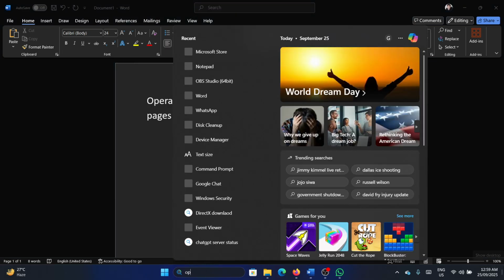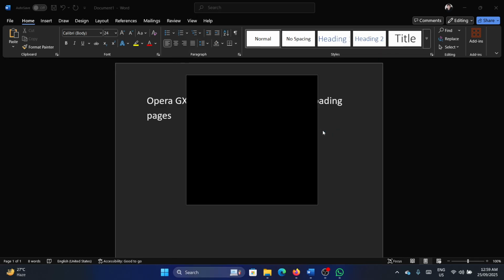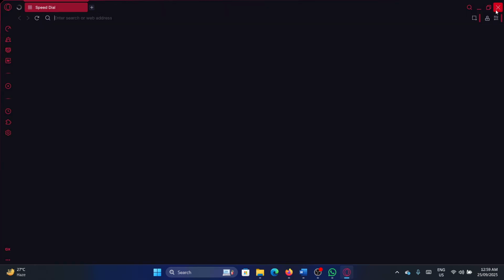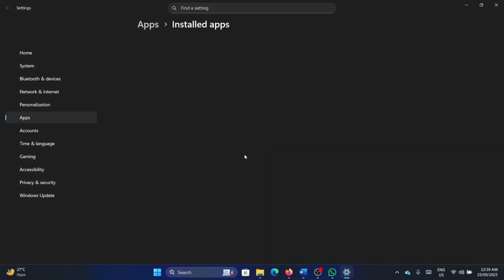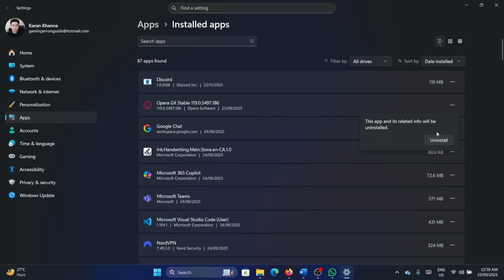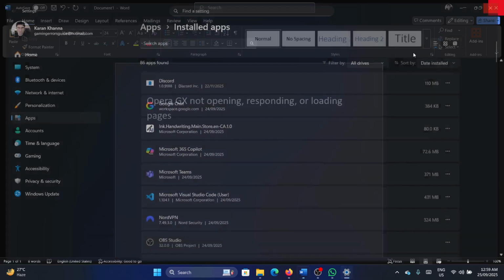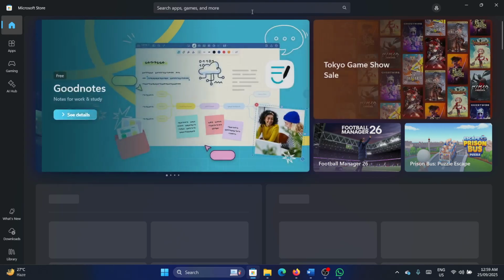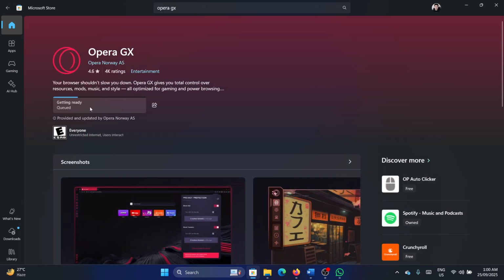Opera GX not opening, responding, or loading pages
Video Title : Opera GX not opening, responding, or loading pages

If you wish to Opera GX not opening, responding, or loading pages then please watch this video.